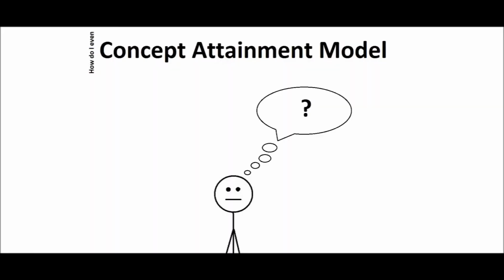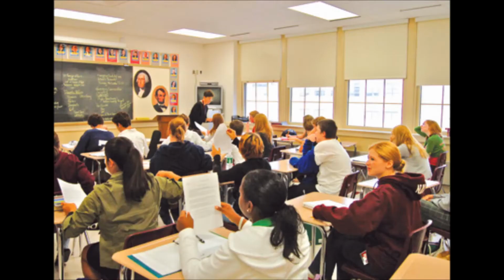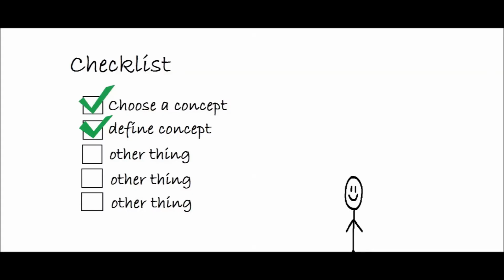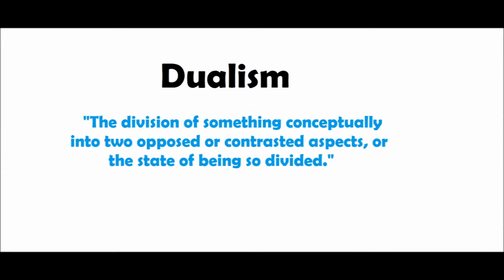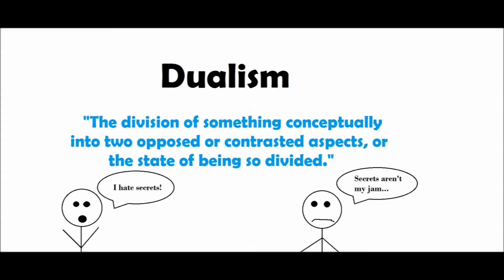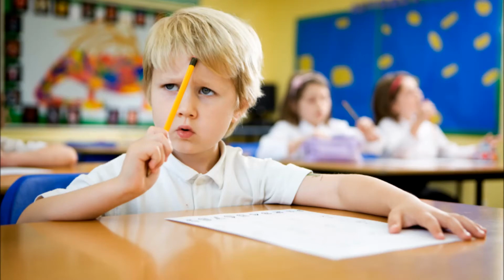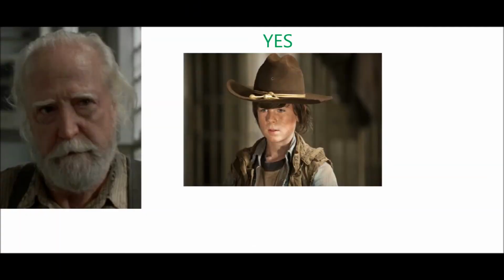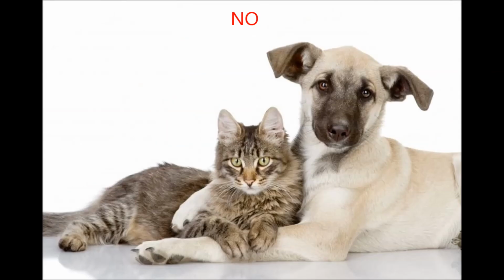CSU Fresno CI149: Concept Attainment Model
Our group video project in which we explain the Concept Attainment Model and its benefits.